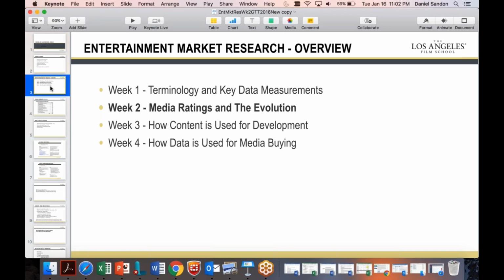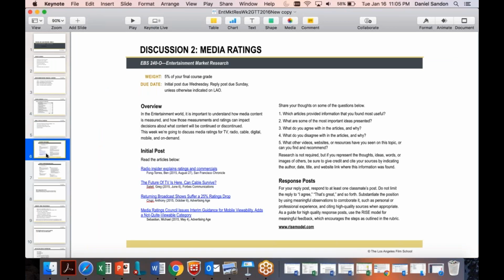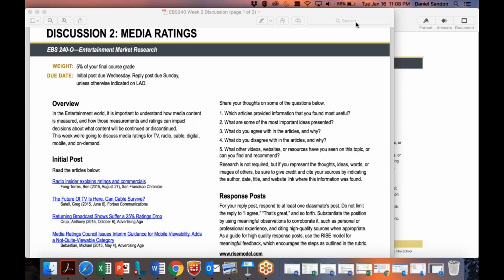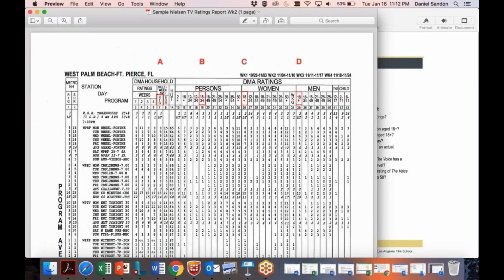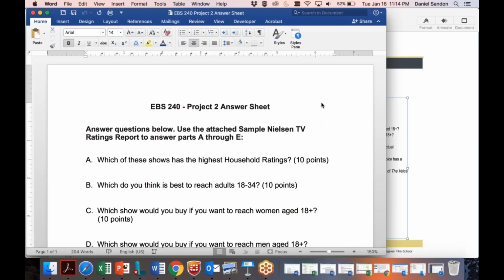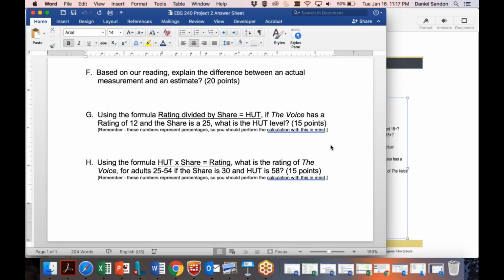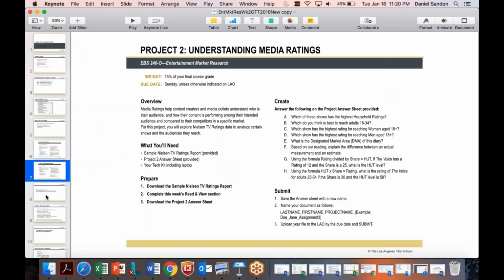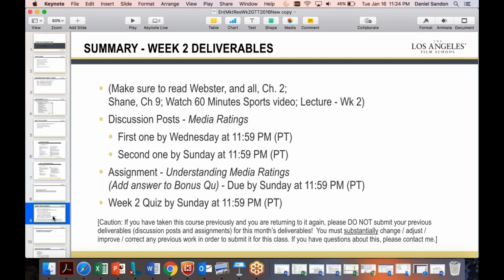EBS240 O Entertainment Market Research Week 2